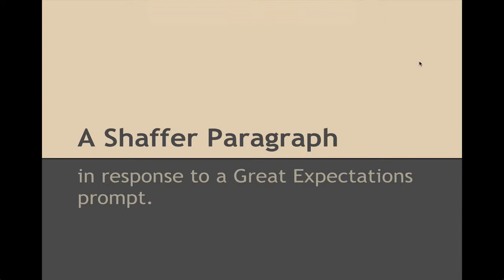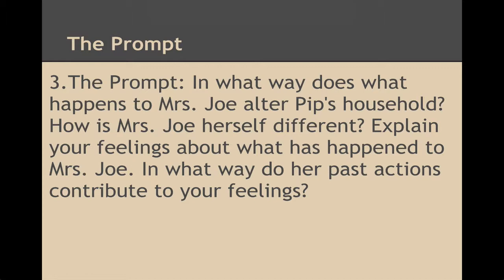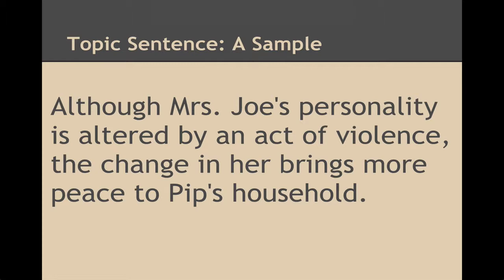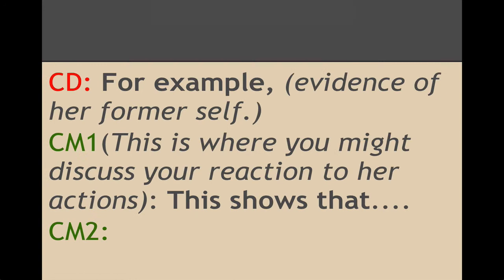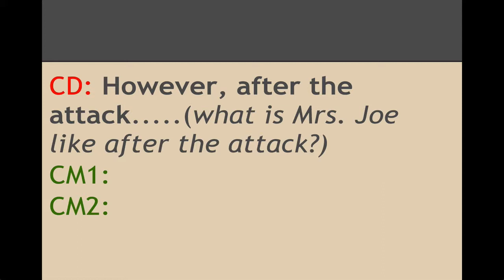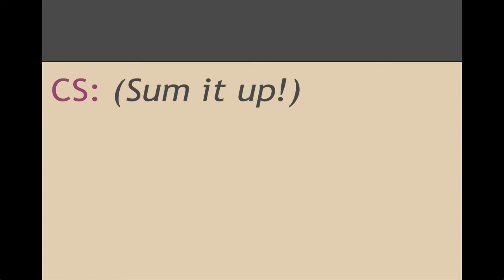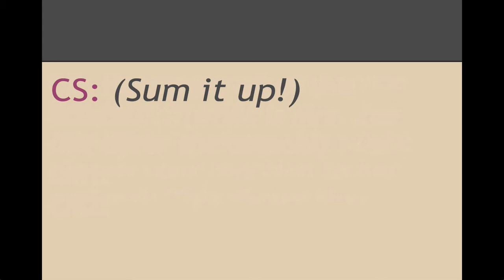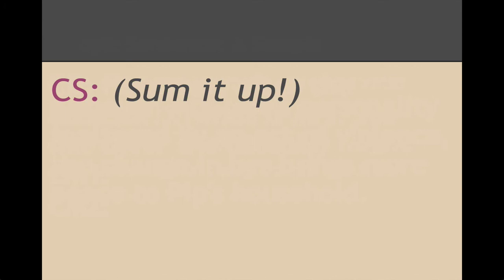shaffer paragraph Great Ex. part one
beginner guide to writing shaffer paragraph